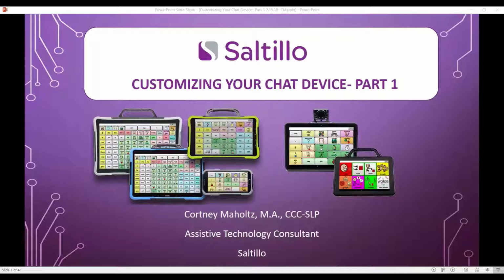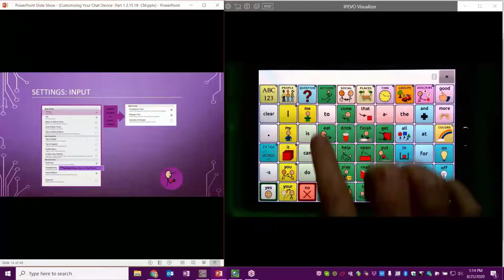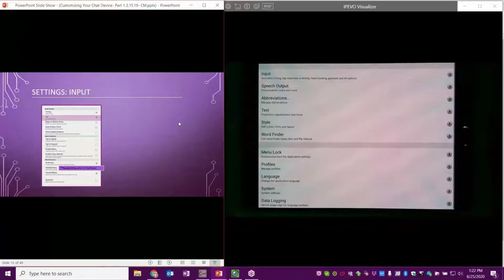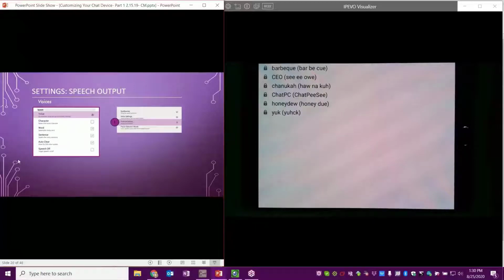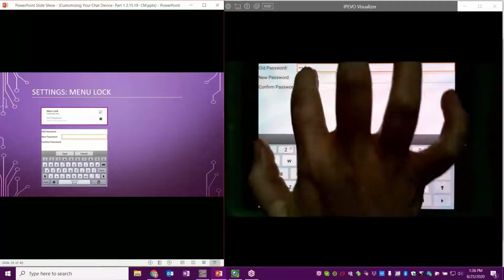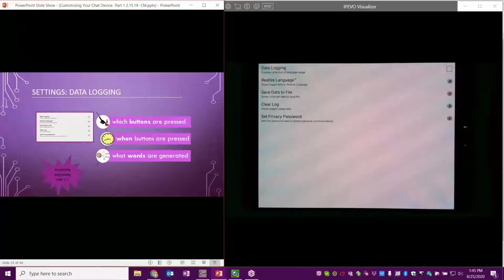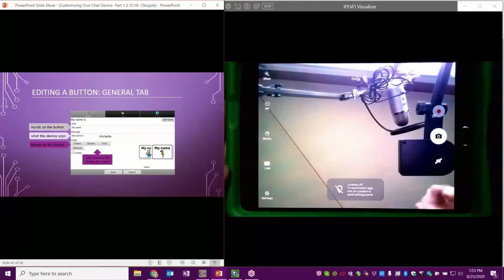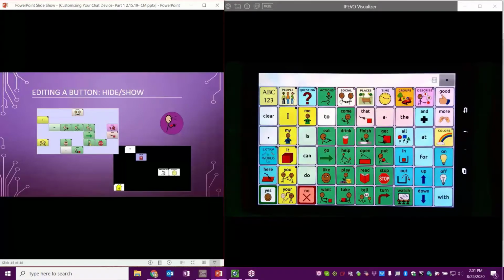Customizing Your Chat Device - Part 1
This session will provide an introduction to customizing Saltillo’s Chat devices. Participants will explore the updated hardware and software available on the Chat systems. Instruction will include copying a vocabulary, basic button customization, controlling the visibility of buttons, and editing pronunciations. Instruction on utilizing word finder and menu lock will also be covered.